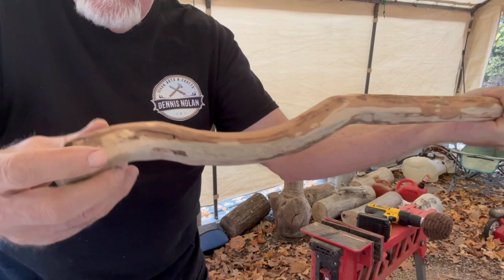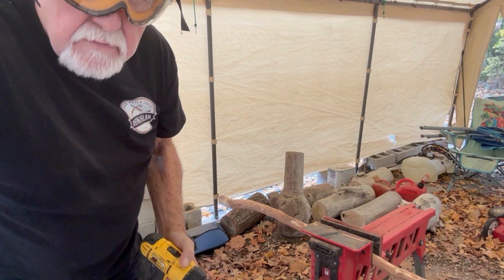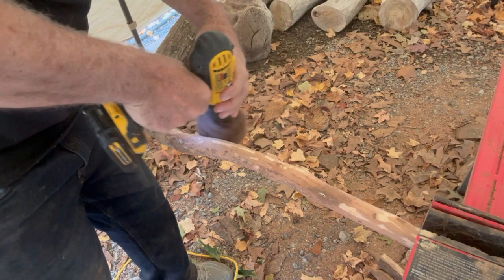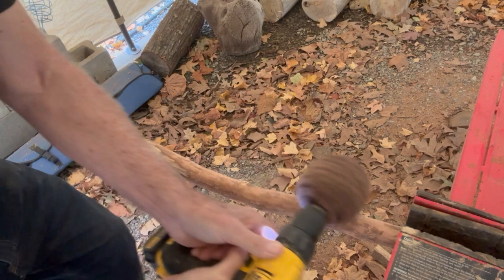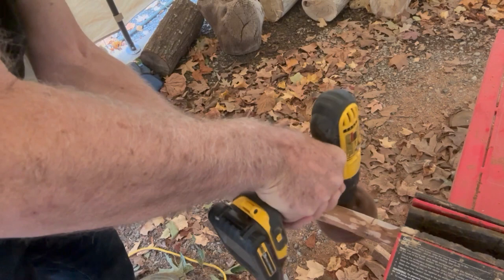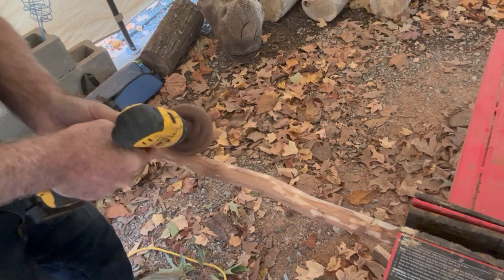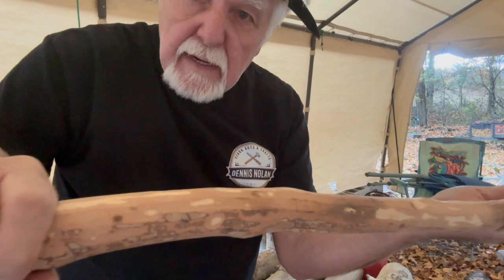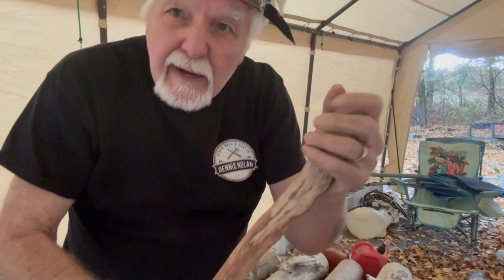Walking Sticks - Part III for Beginners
I could not find many "How to" projects for making Walking Sticks for Beginners on the Tube so decided to do a series for making a Walking Staff.
This is Part II of IV.

All songs from YouTube Audio Libary.

Dennis Nolan